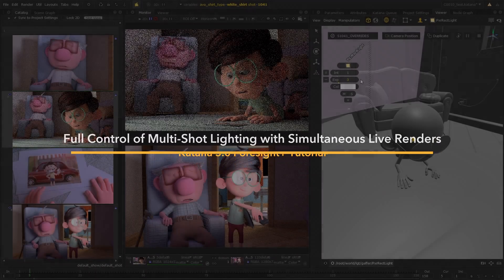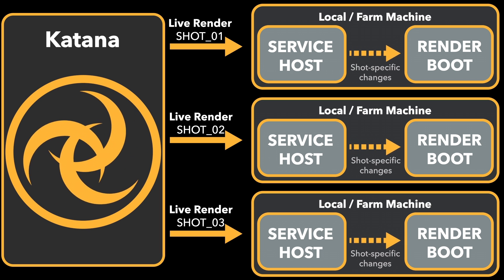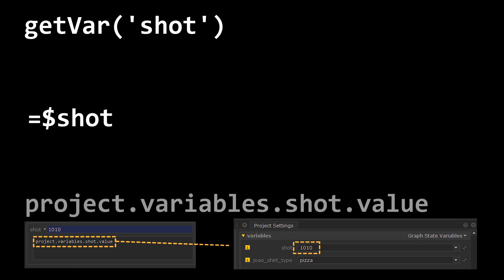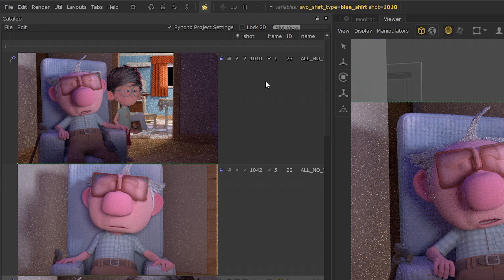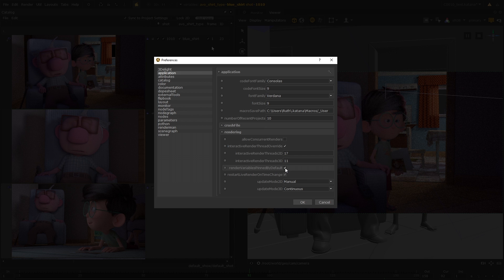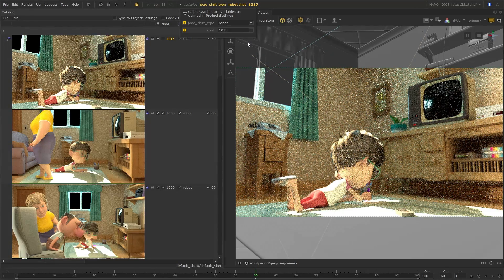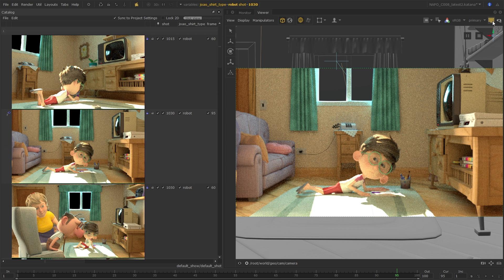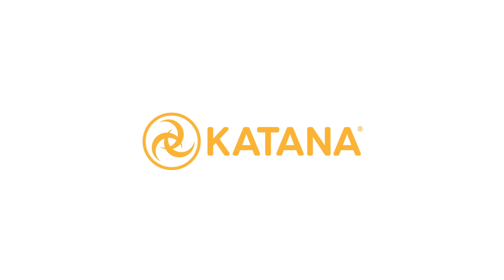Full Control of Multi-Shot Lighting with Simultaneous Live Renders | Katana 5.0 Foresight+ Tutorial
In this new Katana 5.0 tutorial, learn how performing multiple simultaneous live renders can elevate your multi-shot workflow, and how to use the new Foresight+ features to give you full control over how you choose to work with and view your scene.

00:00 - Introduction
00:18 - Rendering Enhancements
01:18 - Expression Syntax Library Update
02:13 - Parameter Pinning
04:19 - Sync to Project Settings